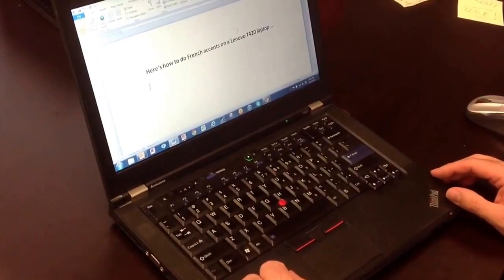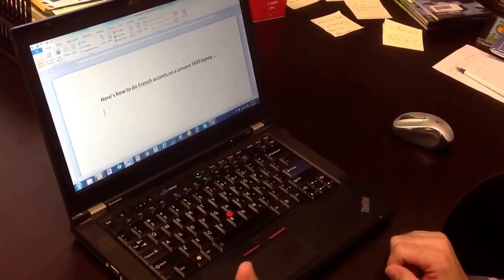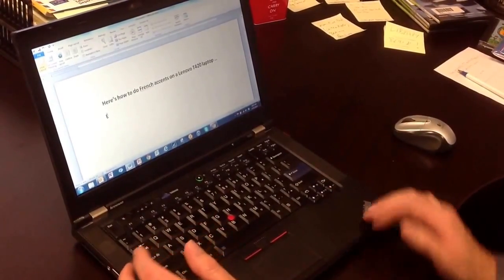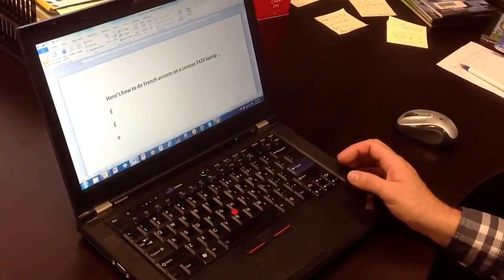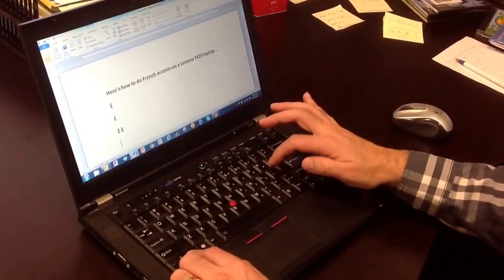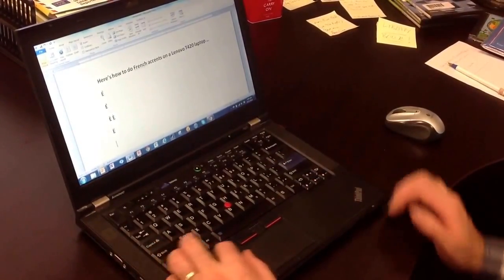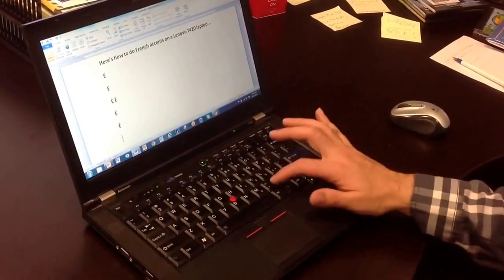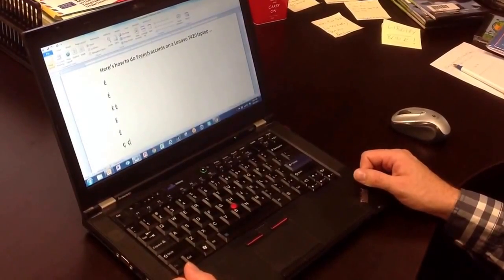French accents on a Lenovo laptop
Walk through of one way to do accents using Word on a laptop.  There are other ways in PowerPoint and using the number pad, but this is the easiest way. Simply cut & paste from Word into your other documents.